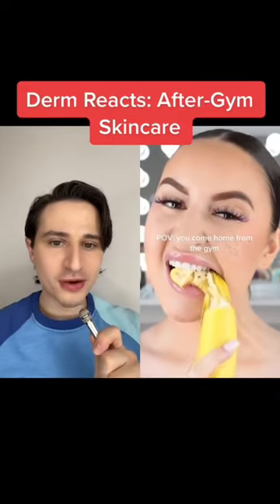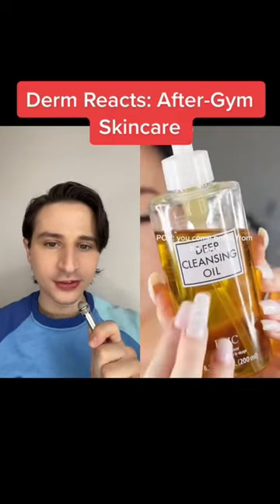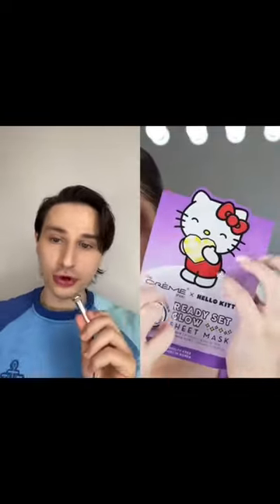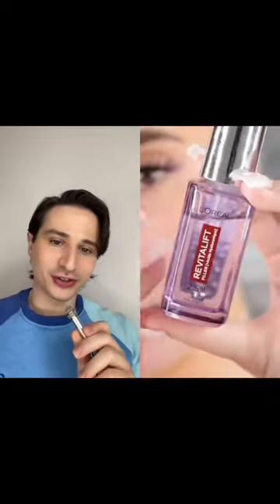After Gym Skincare.